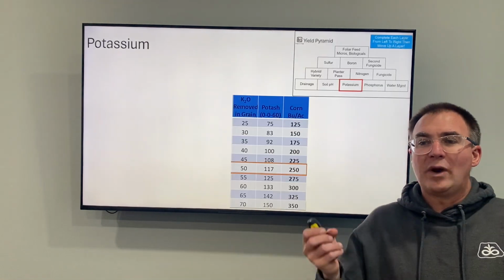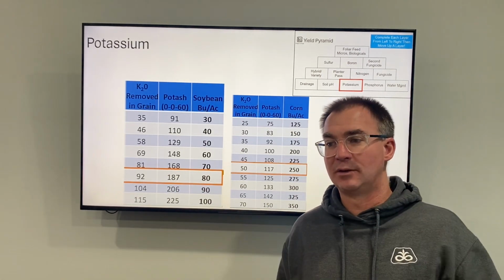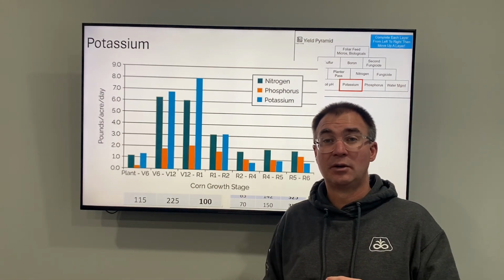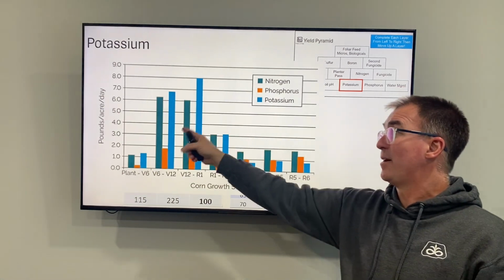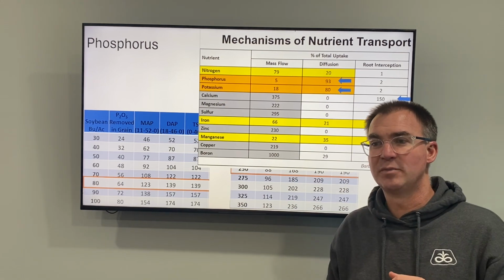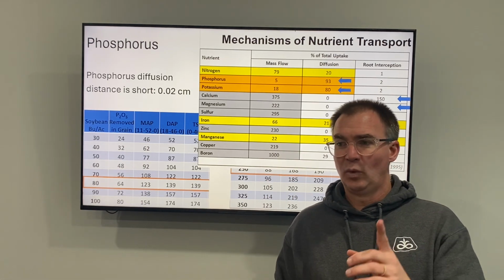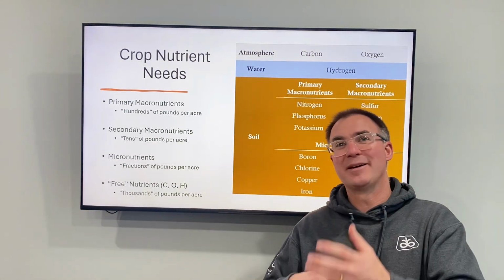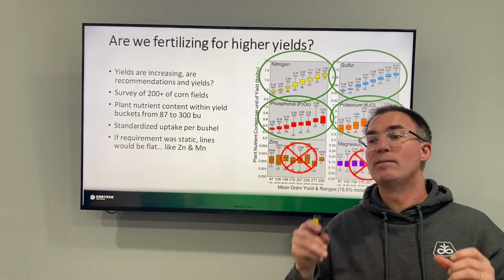3. Top Crop Alliance Yield Pyramid Lunch and Learn Video 3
In video 3 of our Top Crop Yield Pyramid we discuss two important macronutrients, Potassium and Phosphorus.